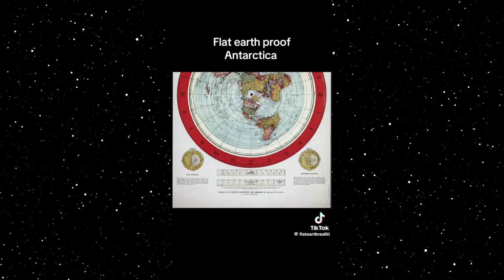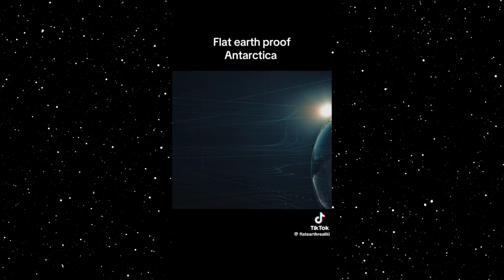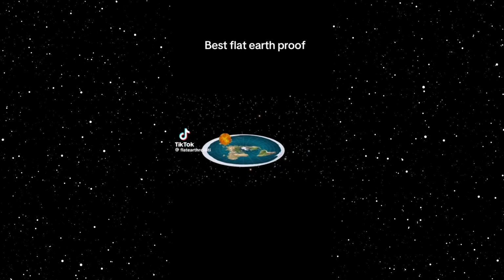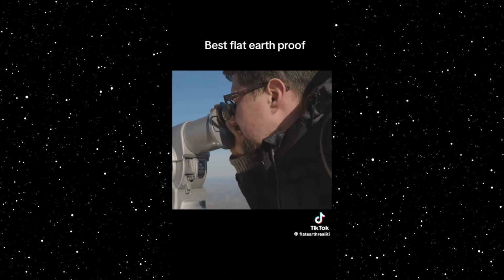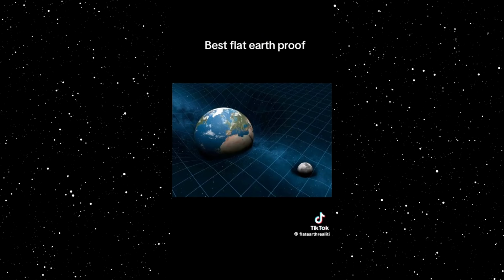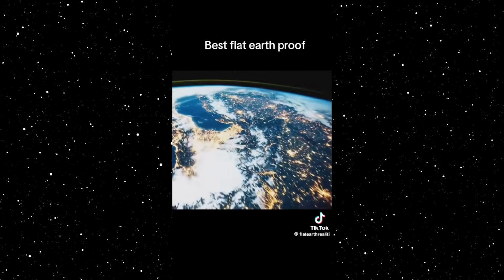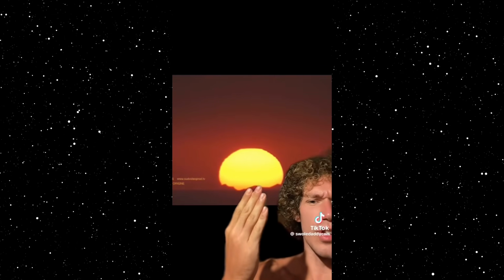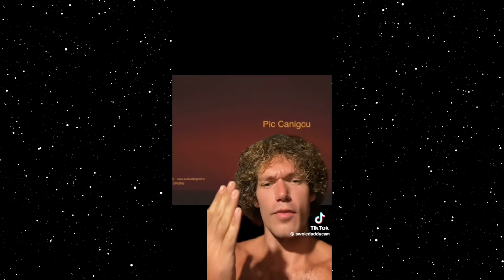Another interesting fact about flat earth